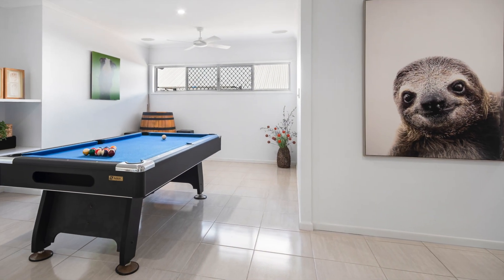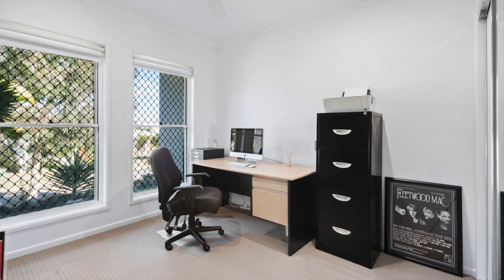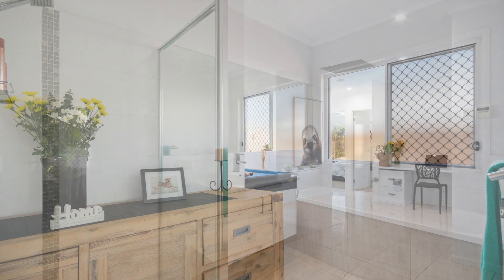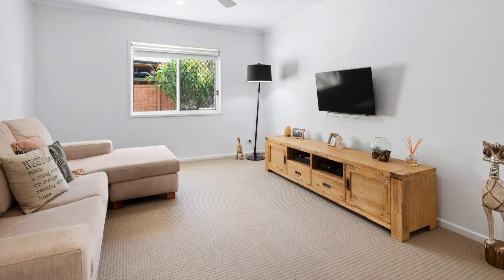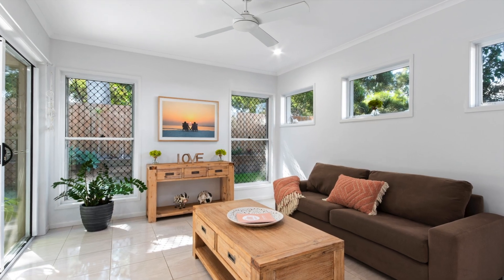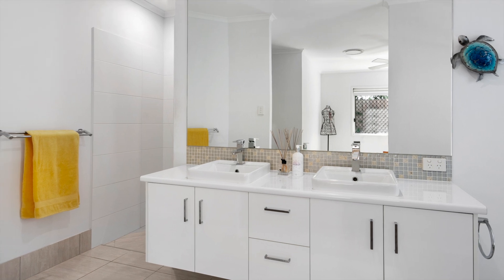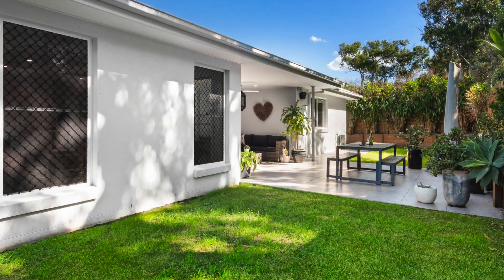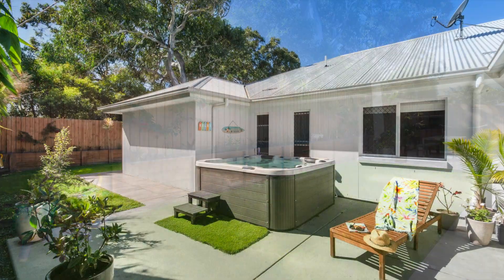Julie Evitts Presents 30 Scribbly Gum Circuit Peregian Springs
For more information on this property, contact Julie Evitts on 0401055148.